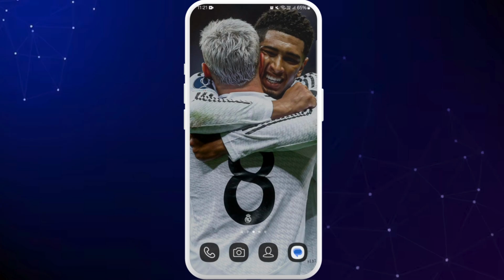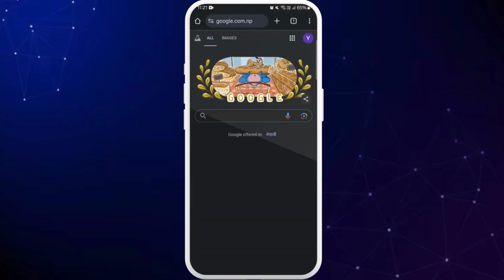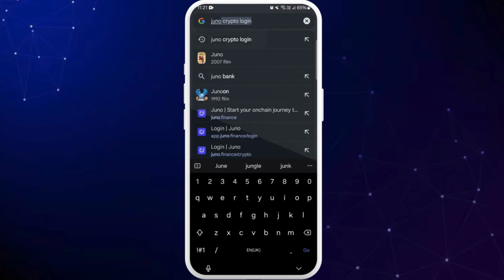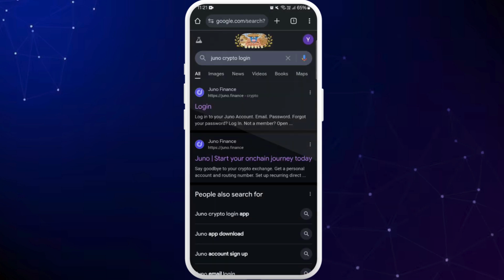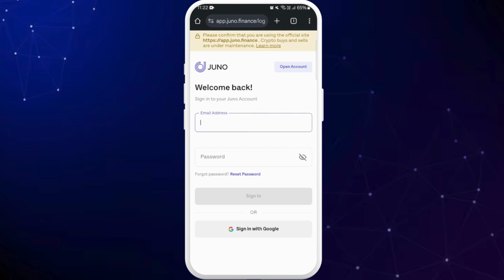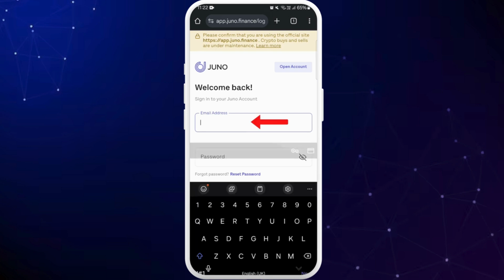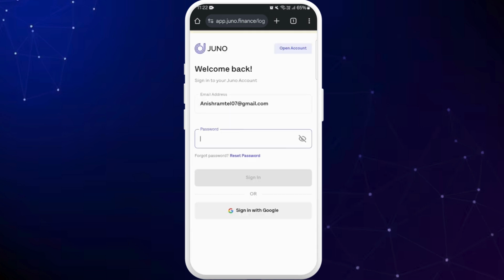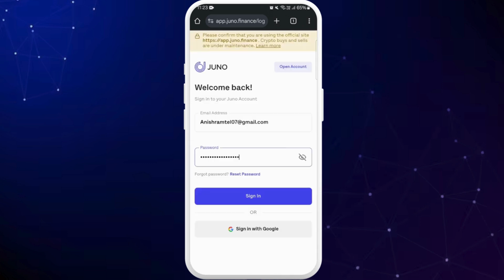How to Login to Juno Crypto Account 2024?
In this video, I’ll show you how to log in to your Juno crypto account step-by-step. Whether you're a new user or just need a refresher, this tutorial will help you access your account quickly and securely.